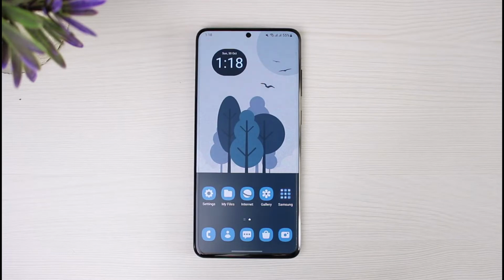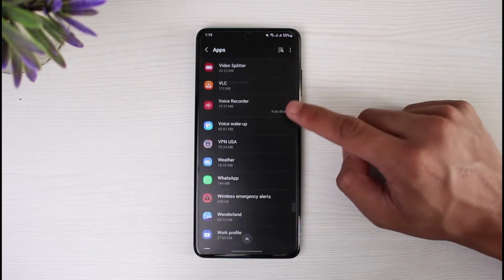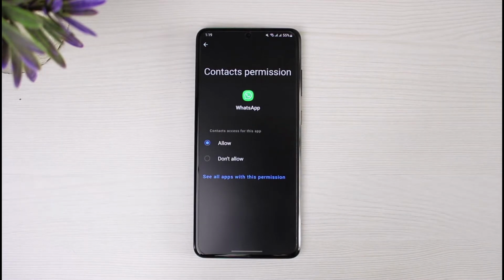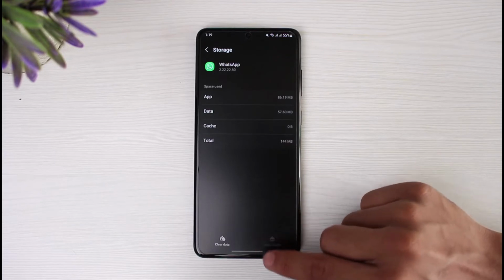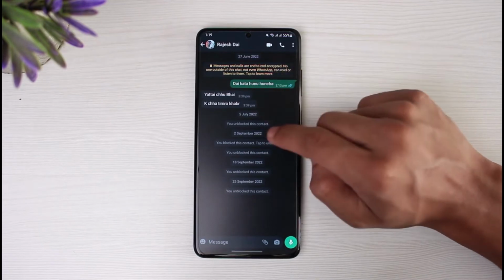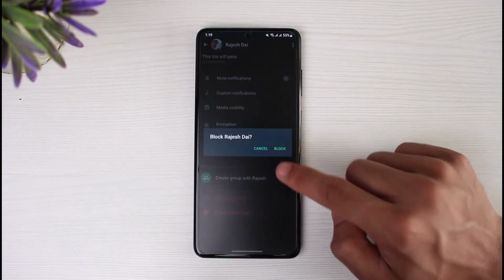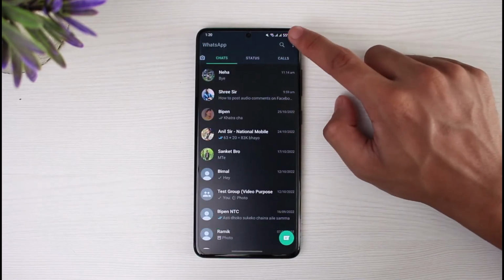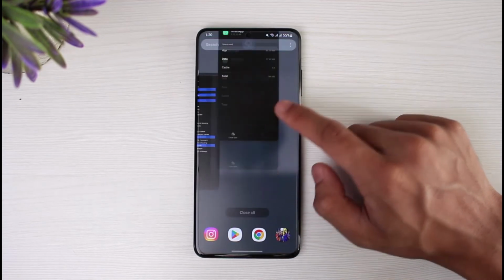How to Fix WhatsApp Not Showing Contact Names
In this tutorial video, I am simply going to show you how to fix if WhatsApp is not showing contact names.

Follow these simple steps:
1) Launch Settings on your phone
2) Go to Apps
3) Select WhatsApp
4) Go to Permissions
5) Tap on Contacts
6) Make sure the permissions are allowed
7) Now check if you have blocked them
8) If so, then unblock the person
9) Hopefully, one of these would have solved your problem.

~Time Stamps:
0:00 Introduction
0:21 Allow Contacts Permissions
0:57 Check Blocked Numbers
1:37 Outro: Final Verdict